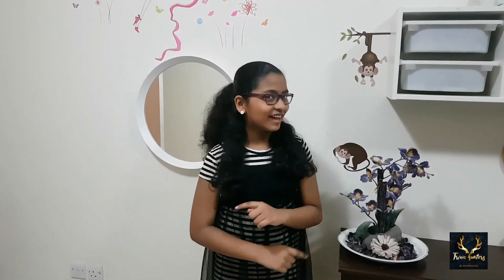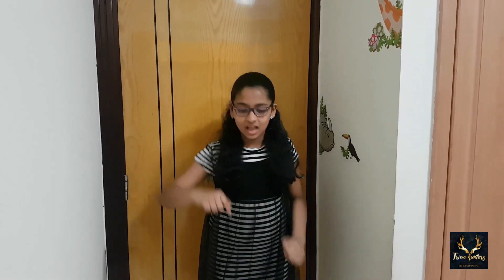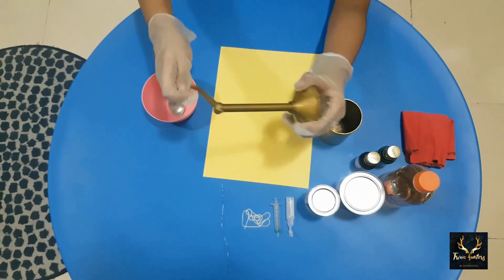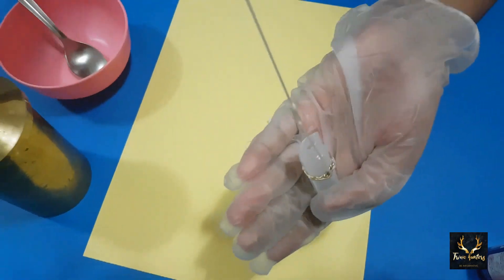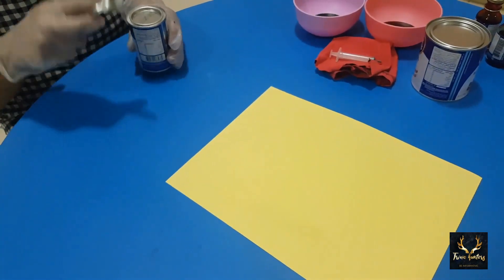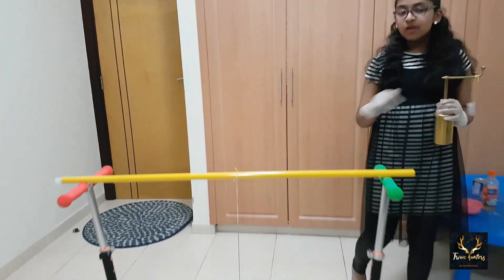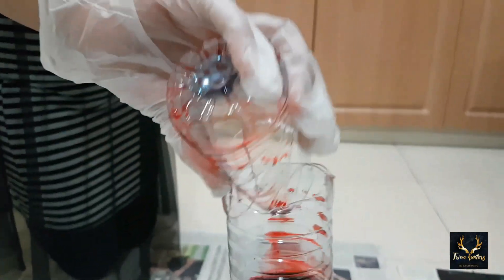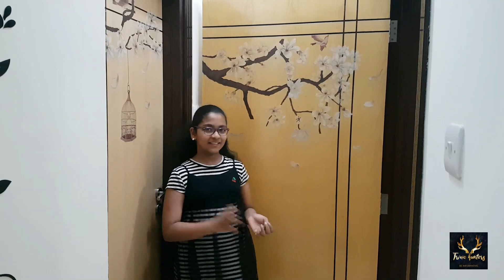Pendulum Art Challenge ||Big scale Vs Small scale Pendulum ||DIY Art challenge from Trivia Hunters❤️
Hi friends, I had a exciting time doing this pendulum Art, it good science school projects. Give a try out at home ! You will be surprised. To know more about pendulum Art pls watch this video by Trivia Hunters. Thanks for supporting me 😄☺️❤️👍🏻!